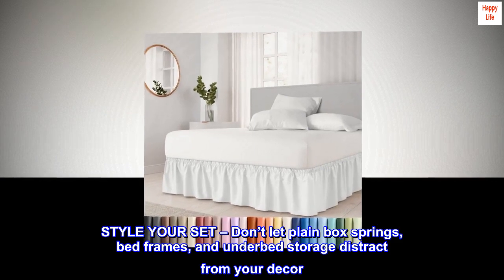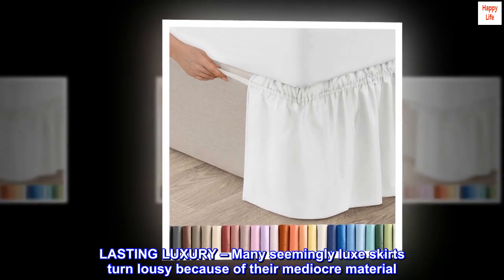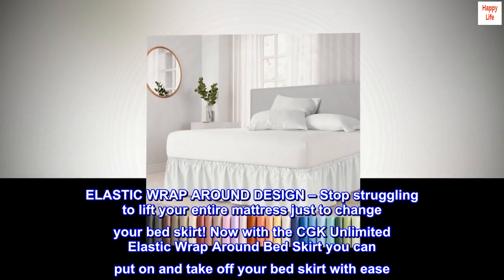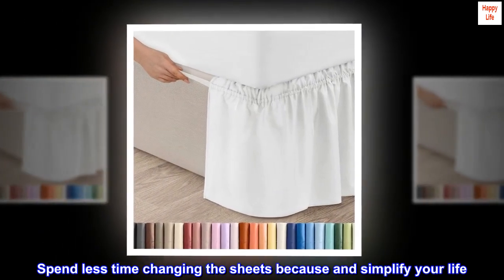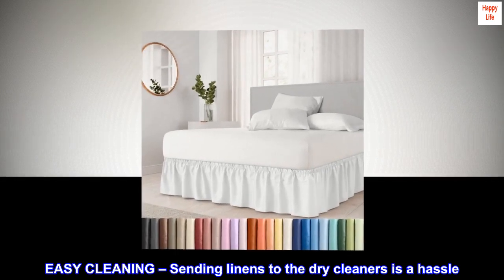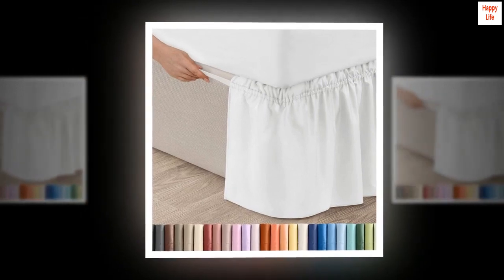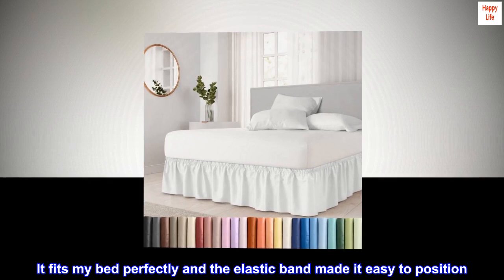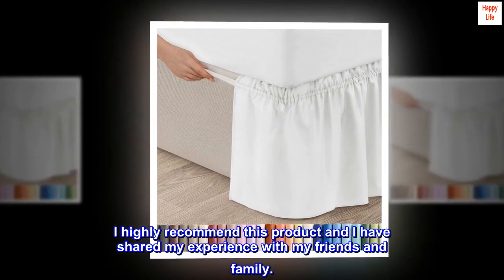Ruffled White Queen Bed Skirt – Hotel-Quality Ruffles for Queen Beds with 15 in.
STYLE YOUR SET – Don’t let plain box springs, bed frames, and underbed storage distract from your decor. Add sophisticated style to your bedroom with your ruffled full size bed skirt by CGK Unlimited.
LASTING LUXURY – Many seemingly luxe skirts turn lousy because of their mediocre material. Your bed skirt full size fabric resists tears, fades, and shrinkage with its premium brushed microfiber.
ELASTIC WRAP AROUND DESIGN – Stop struggling to lift your entire mattress just to change your bed skirt! Now with the CGK Unlimited Elastic Wrap Around Bed Skirt you can put on and take off your bed skirt with ease. Spend less time changing the sheets because and simplify your life
SKIRT STAYS PUT – The slightest nudge can send wrap around bed skirt sets askew. Save yourself the frustration of frequent adjustments with ruffled bed skirts you place under the mattress.
EASY CLEANING – Sending linens to the dry cleaners is a hassle. Easily keep your long bed skirt clean by washing it in the machine with your CGK Unlimited sheets!

Perfect bed skirt!
This bed skirt exceeded all my expectations. First of all, it washed and dried nicely with no wrinkles. It fits my bed perfectly and the elastic band made it easy to position. A brilliant idea by the way. Gone are the days of lifting heavy mattresses and struggling to keep the bed skirt in position. I highly recommend this product and I have shared my experience with my friends and family.